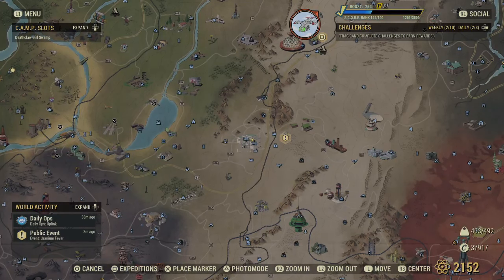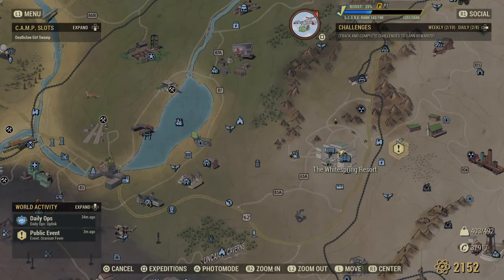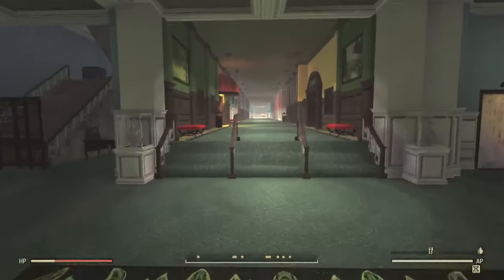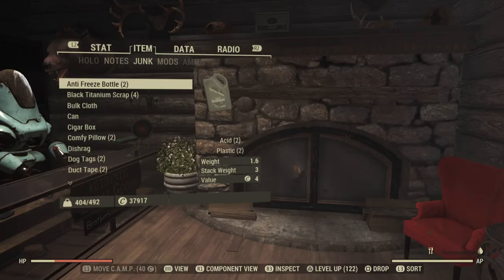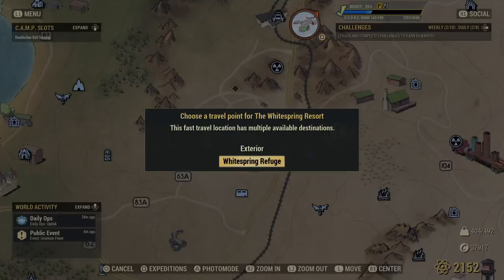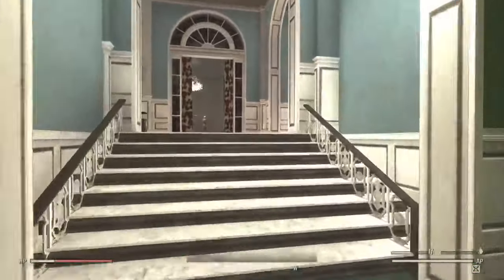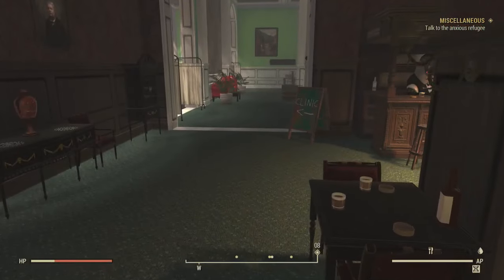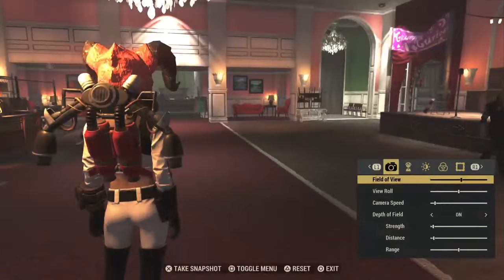CIGAR CIGARETTE Locations Fallout 76 Cigar Box cigarette carton FO76 DAILY S.C.O.R.E. scoreboard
QUICK GUIDE quickly collect in one location Where can I find Cigar Cigarette Locations Fallout 76 Cigar Box Cigarette carton FO76 DAILY S.C.O.R.E. scoreboard 02/27/24

🙀🙀FALLOUT 76 BOHEMIAN RHAPSODY PARODY PROJECT BETA TAKE 1

Fallout 76 where can I find a cigar FO76 what junk items make cloth Fallout 76 where can I find cigarette carton FO76 farming cigar box farm location of cigars Fallout 76 Daily Score collect lighter cigar cigarette Whitesprings North Entrance Whitesprings Mall Whitesprings Refuge Whitesprings resort Cigar and lit cigar are junk items in Fallout 76 broken down or scrapped into cloth farming cigarette and lit cigarette are junk items in Fallout 76 broken down or scrapped into cloth.  A pack of cigarettes and preserved cigarette pack are junk items in Fallout 76 that is broken down or scrapped into Pack of cigarettes components for use in crafting Asbestos (1) Cloth (1) Plastic (1) Preserved cigarette pack components for use in crafting Asbestos (2) Cloth (1) Plastic (1). Cigarette carton and undamaged cigarettes are junk items in Fallout 76 is broken or scrapped down into Cigarette carton components for use in crafting Asbestos (2) Cloth (1) Plastic (2). Undamaged cigarettes components for use in crafting Asbestos (2) Cloth (2) Plastic (2) cigar box is a junk item in Fallout 76 that is broken down or scrapped into Cigar box components for use in crafting Cloth (3) Fiberglass (2) Wood (2)

Collision Course
Feed the People
Fertile Soil
Leader of the Pack
Project Beanstalk
Path to Enlightenment
Tea Time
Eviction Notice
Grafton Day
Protest March
Swarm of Suitors
Distinguished Guests
Guided Meditation
One Violent Night
Uranium Fever
Lode Baring
Moonshine Jamboree
Most Wanted
Seismic Activity
Scorched Earth
Mutation Invasion
Blue Devil